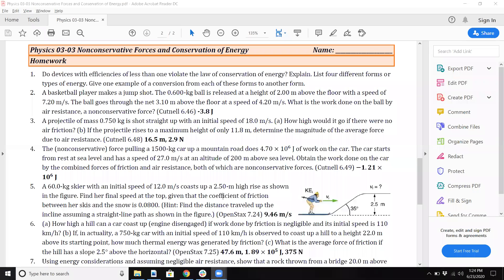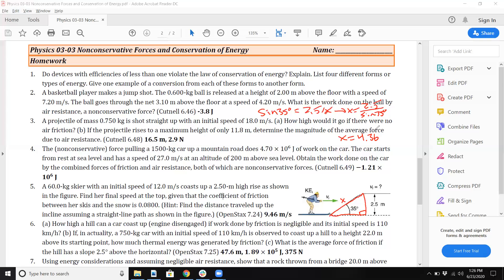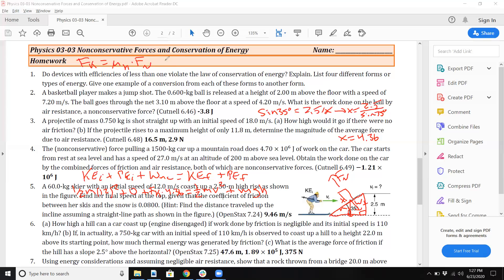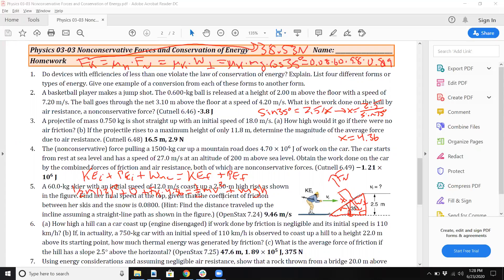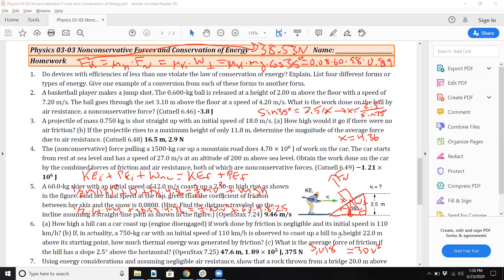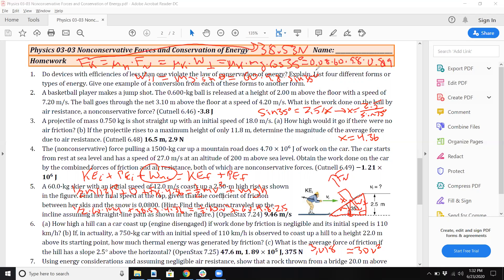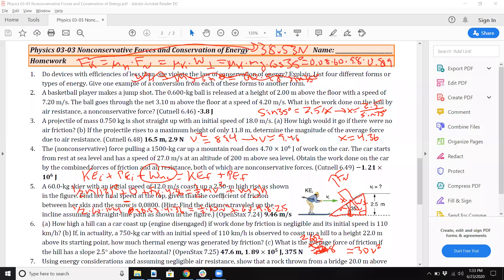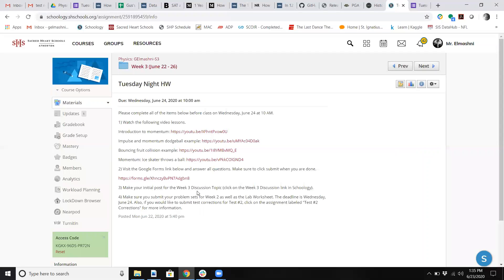SHP Summer Physics June 23, 2020 3 3 Problem Set